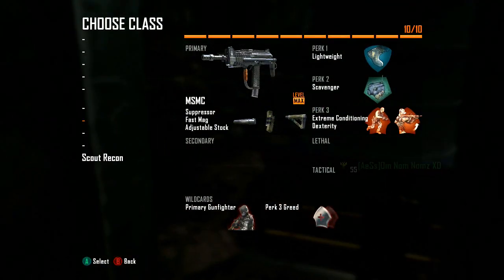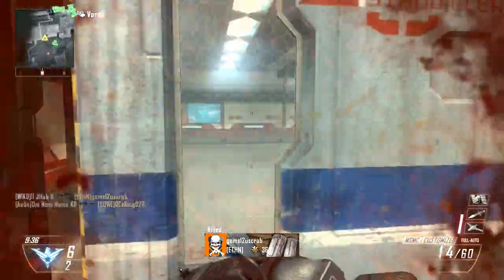Black Ops 2 Flawless Ground War TDM on Drone (BO2 Gameplay/Commentary)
This is a flawless Ground War TDM on Drome